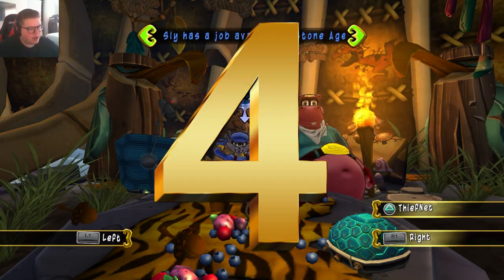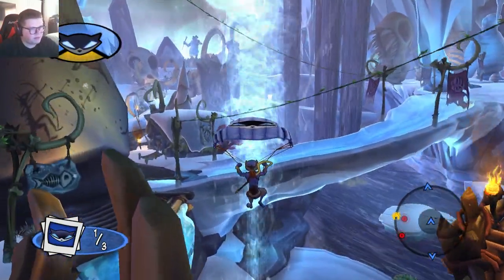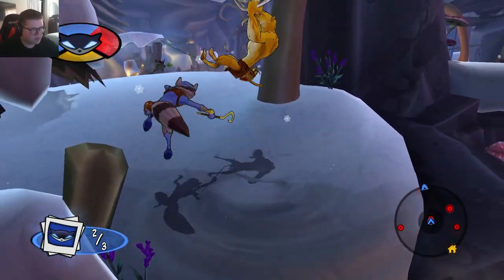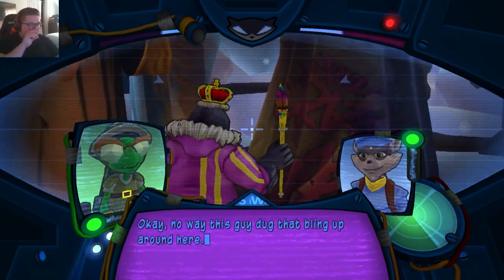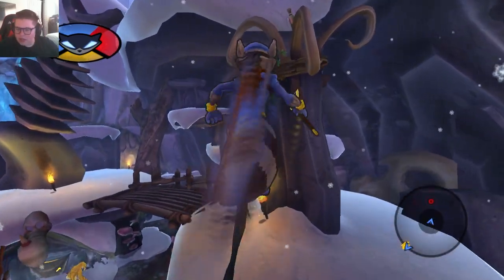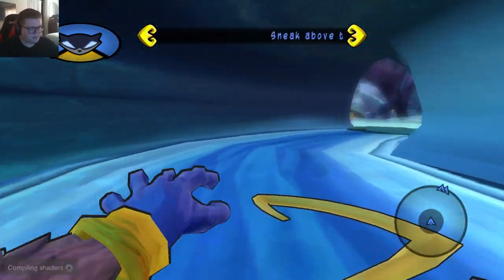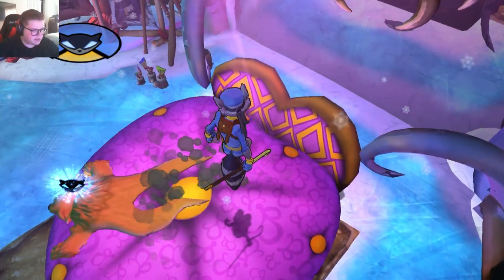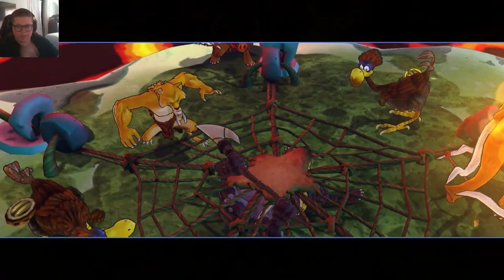Clan of the Cave Raccoon : Sly Cooper: Thieves in Time - Episode 9